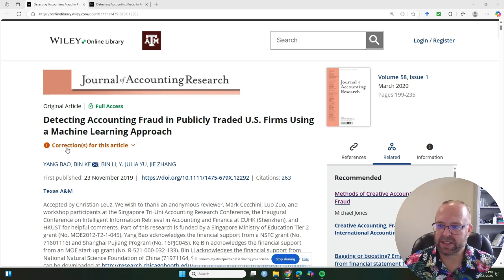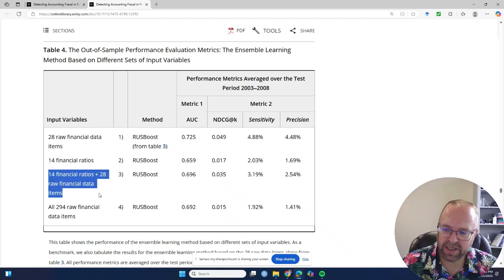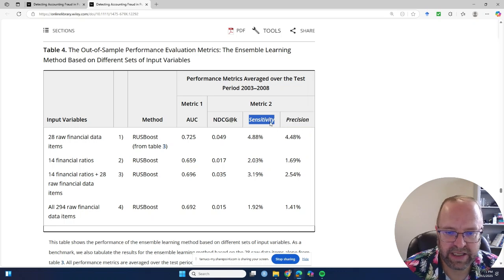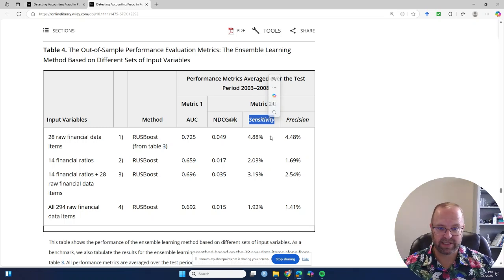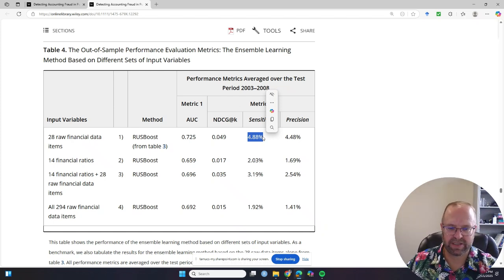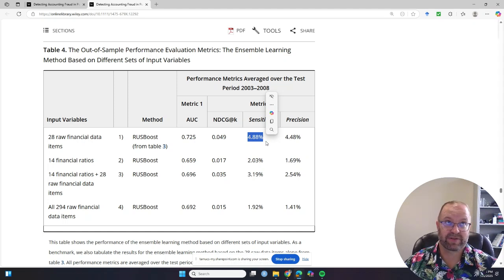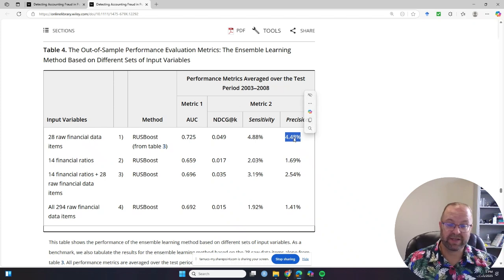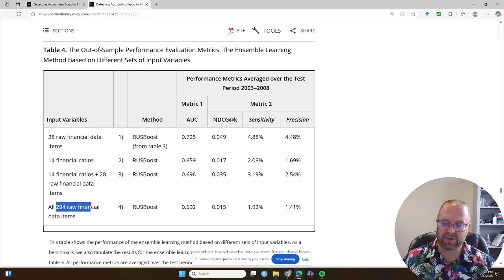Ensemble method for fraud prediction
Modeling for predicting fraud